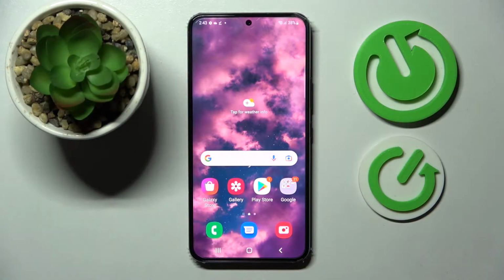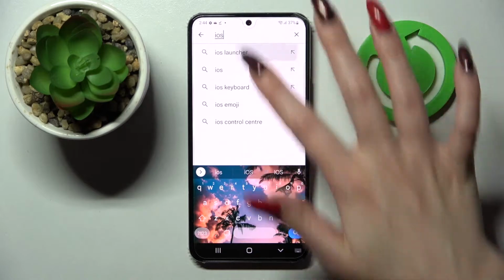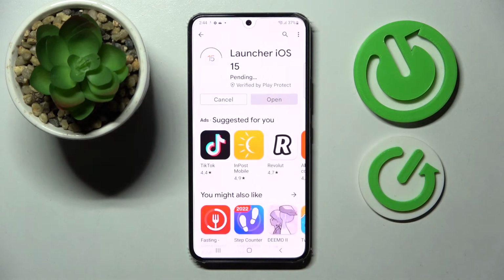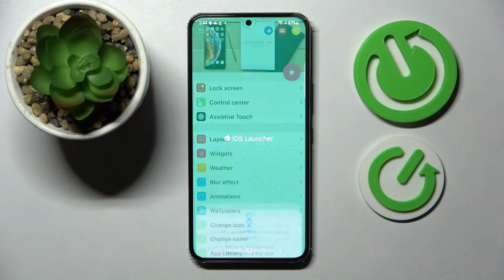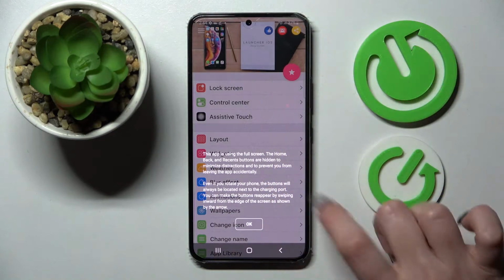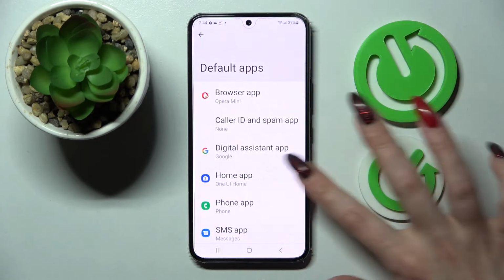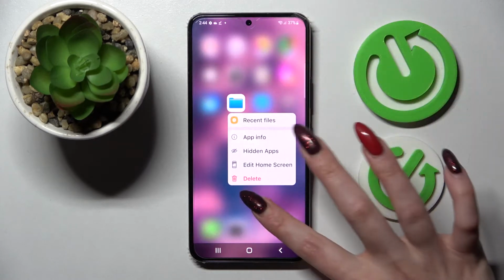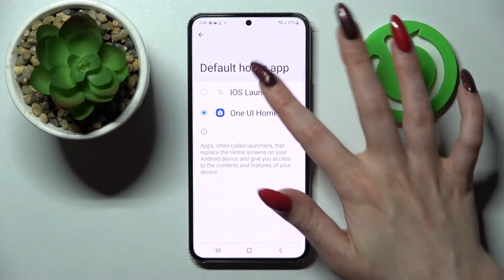How to Download iOS Launcher on Samsung Galaxy S22 – Apply iOS Launcher App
Check more info about Samsung Galaxy S22:
Hey Everyone! Do you want to change your Samsung Galaxy S22 Android interface to something else, like iOS? You can change your Samsung Galaxy S22 into an iOS Launcher in a few easy steps. You only need a few programs installed, and even the most ardent iPhone fan will not be able to distinguish your Samsung Galaxy S22 Android System from the iPhone. So, follow our Specialist steps and let’s get started!

How to Install iOS Launcher on Samsung Galaxy S22?
How to Customize Samsung Galaxy S22 with iOS Launcher App?
How to Install iOS Launcher Application on Samsung Galaxy S22?